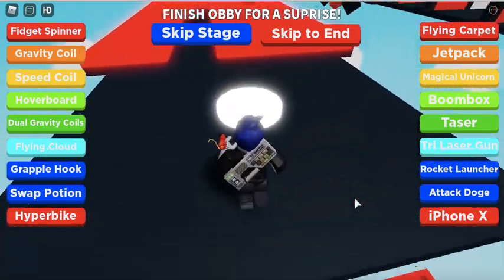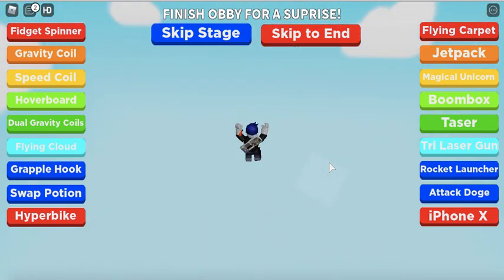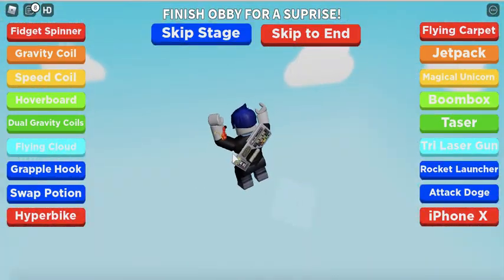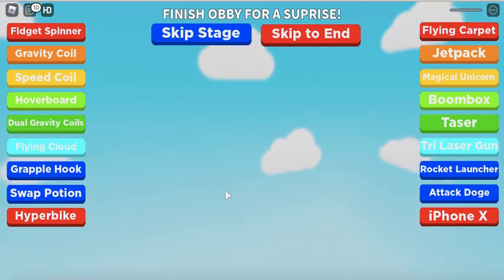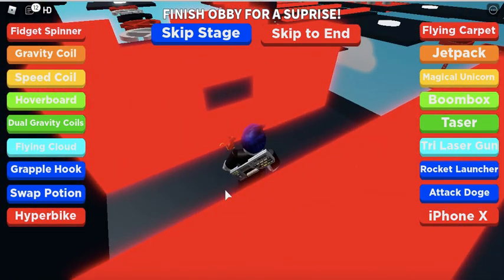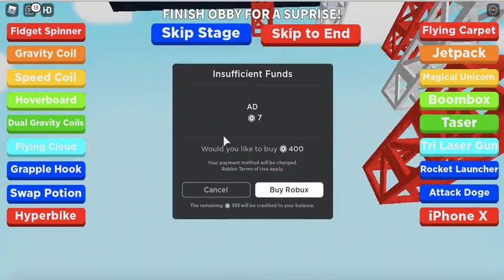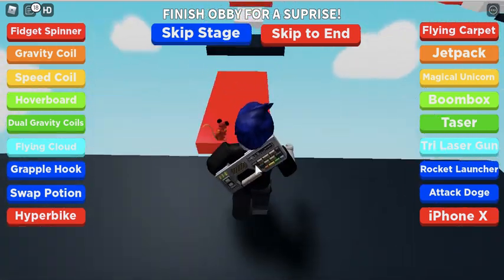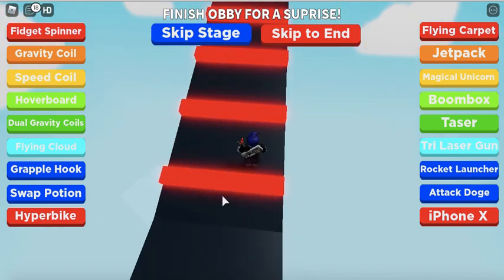Roblox Escape Youtube Parkour Obby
Guys, thank you for the support on the channel. However, if you watch to the end, there seems to be a problem on when I walk into the youtube logo, I always doe.